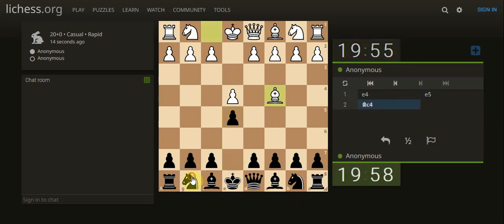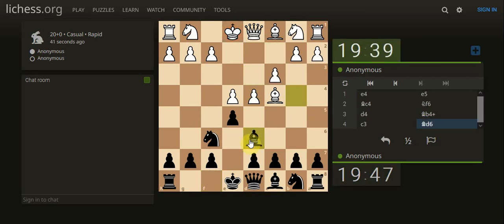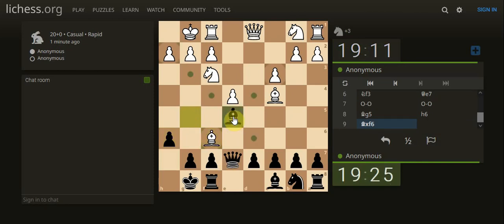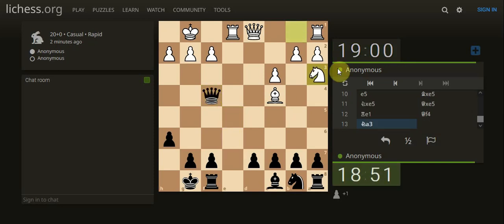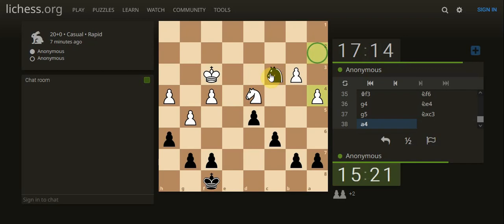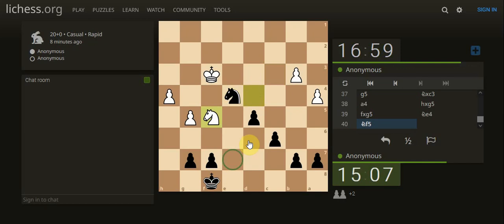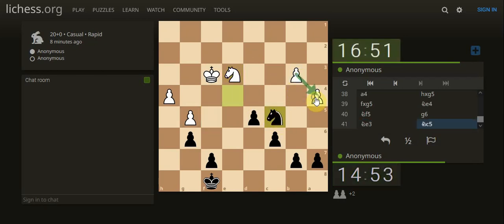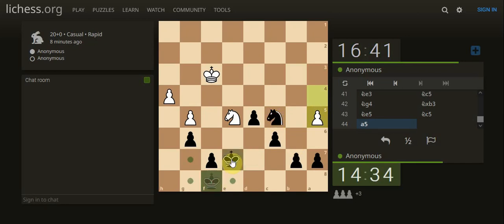Chess Anon 5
A Casual Chess players perspective on the 'Answer to Chess'